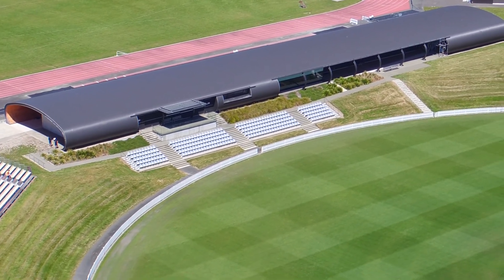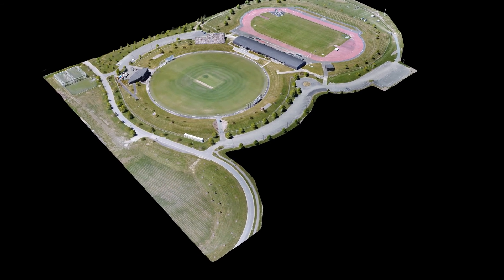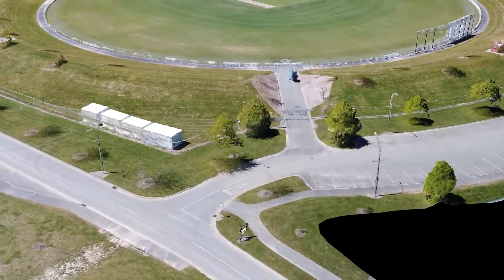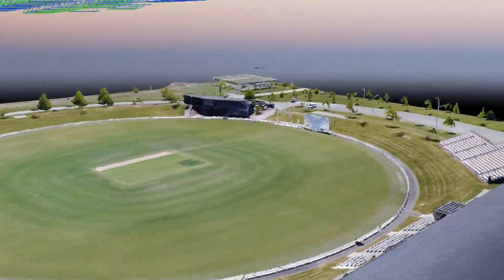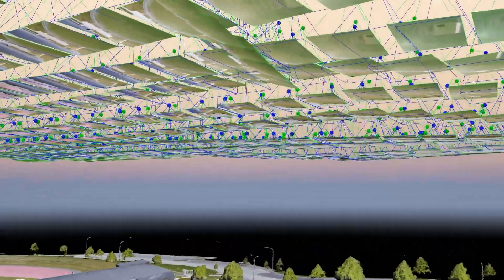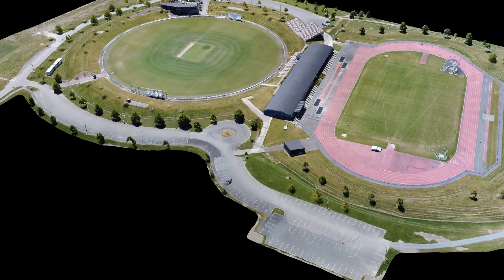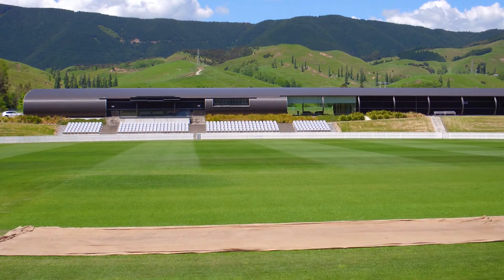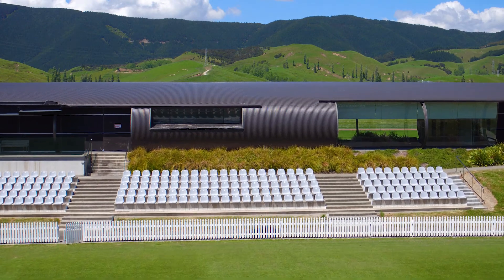DroneMate's look over Saxton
3D Model of Saxton oval.